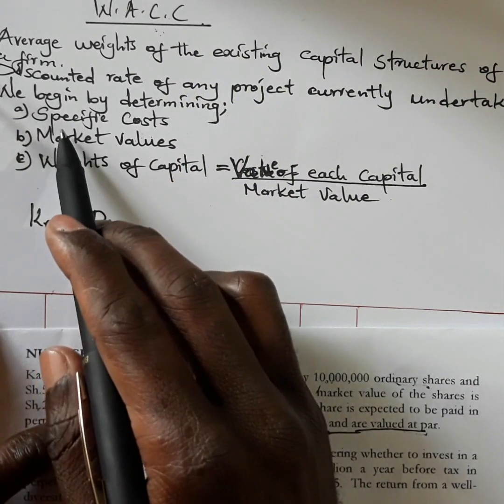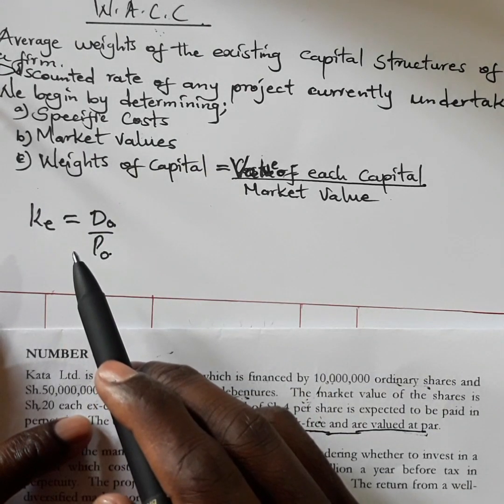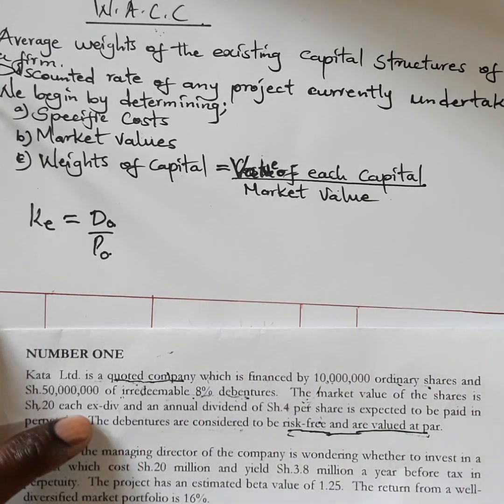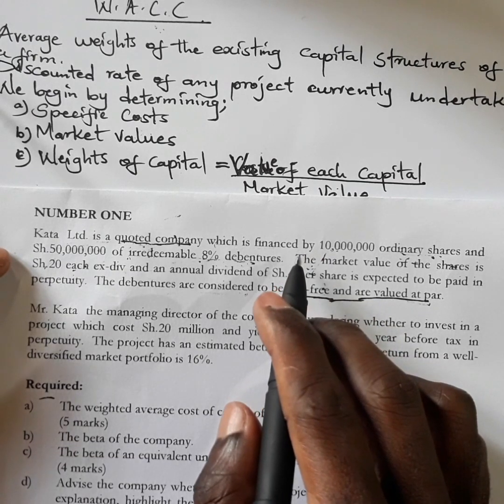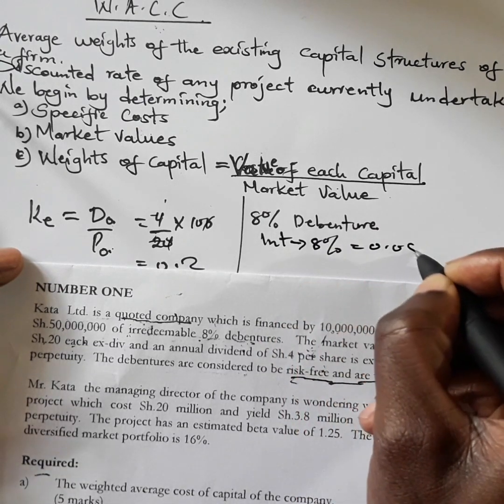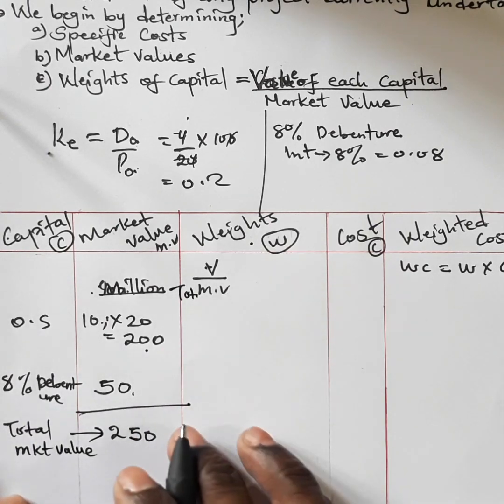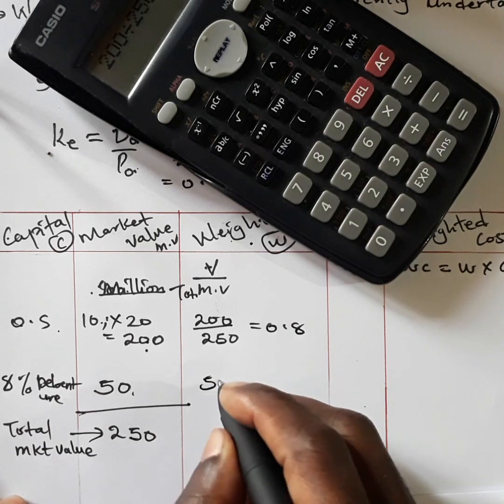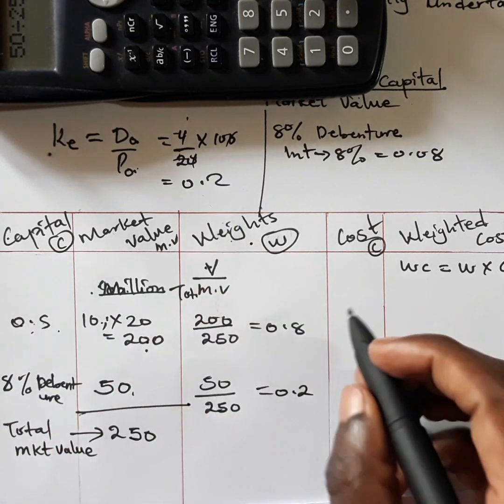W.A.C.C/How to calculate Weighted Average Cost of Capital/W.A.C.C explained with Example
The video explains the meaning of WEIGHTED AVERAGE COST OF CAPITAL (W.A.C.C)as well as the steps taken to calculate it

We hope this video helps you better understand the concepty you are looking for.🙏